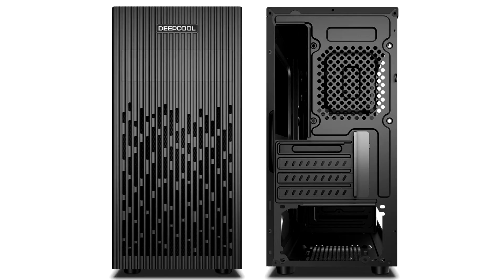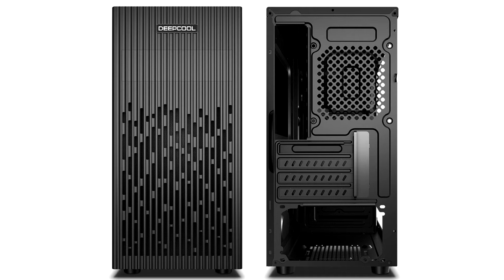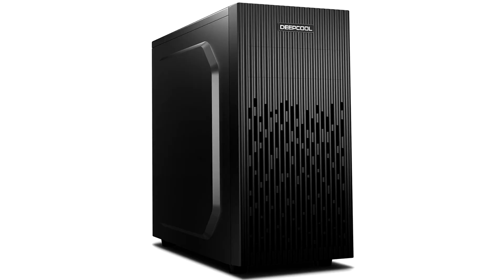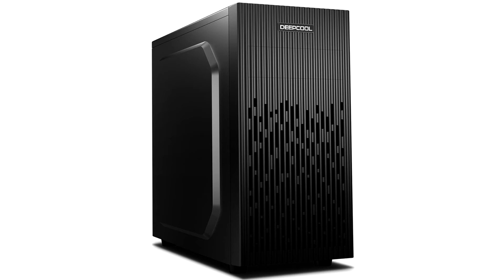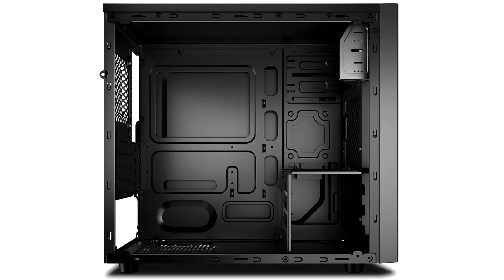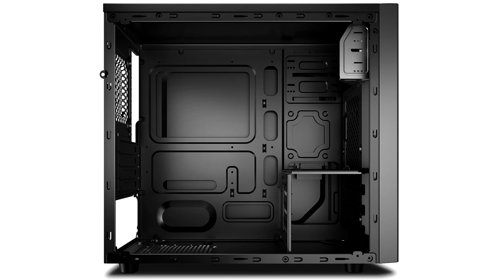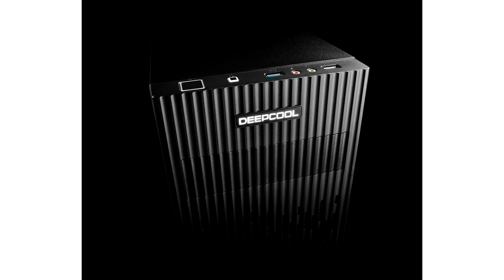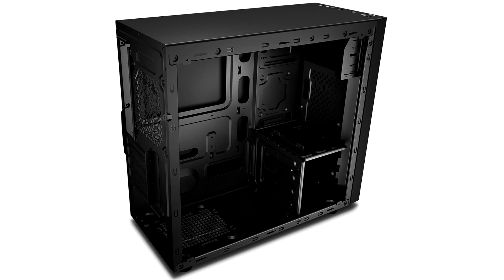DeepCool Rolls Out MATREXX 30 SI, Minimalist M ATX Case